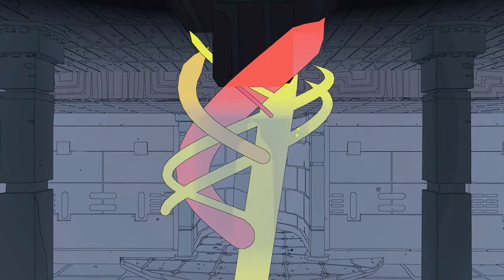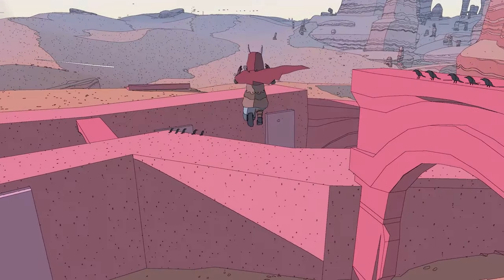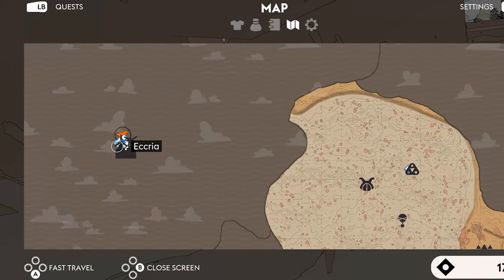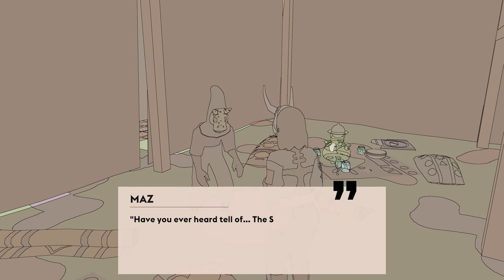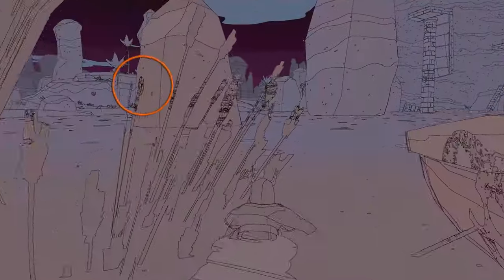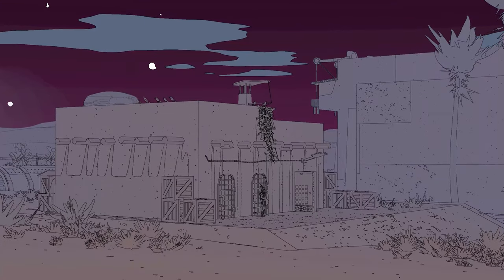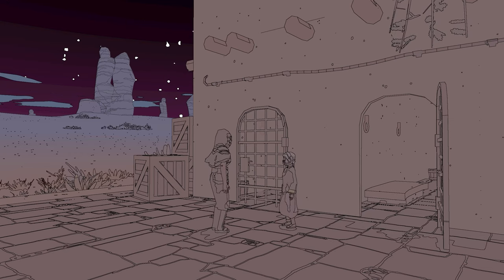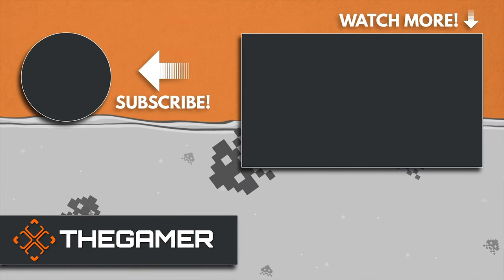Sable Guide: How to Complete The Shade of Eccria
Struggling to find the mask of the fabled Shade of Eccria? So were we, so let us give you a hand.